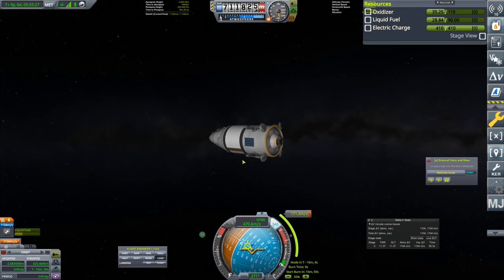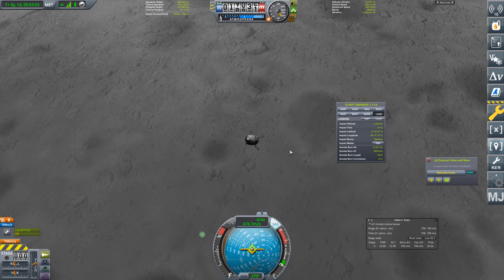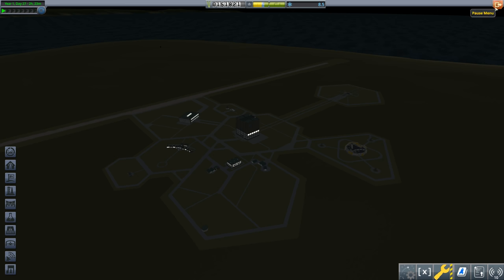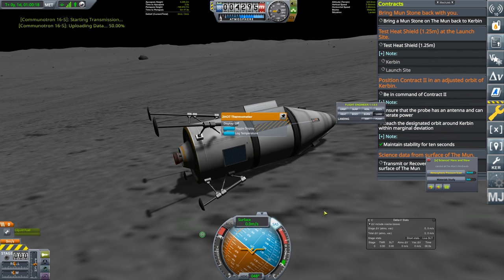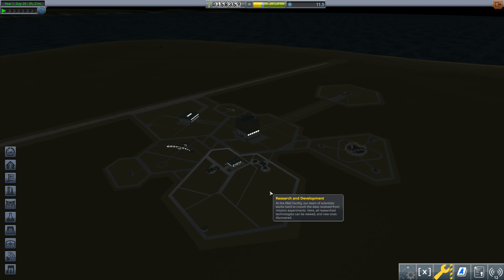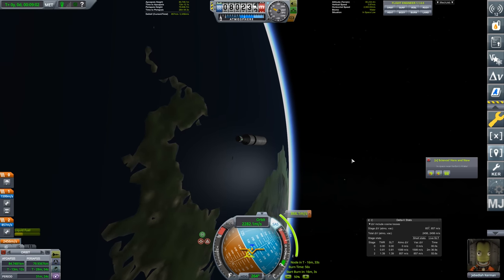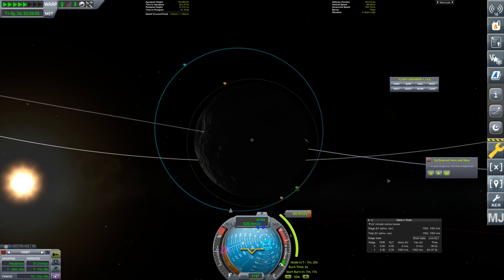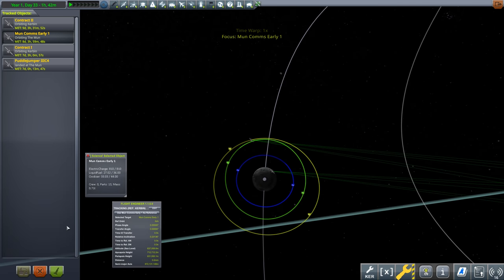KSP Breaking Ground E03 Insane Munar Burn and Money Making!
Time to get all of the Mun's biome science for EVAs with a quick manned trip, and look at some nice ways to generate money as well as an.. impressive unmanned landing!